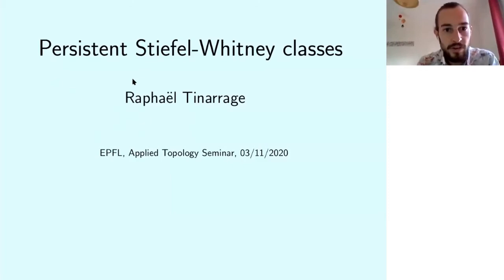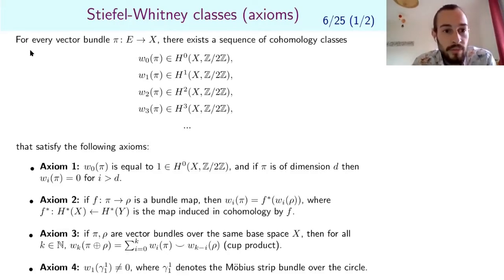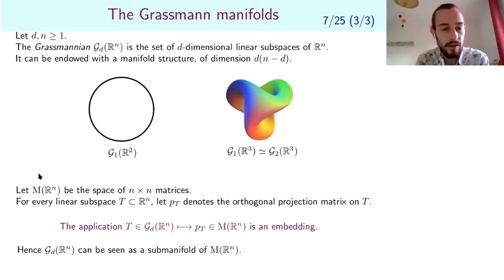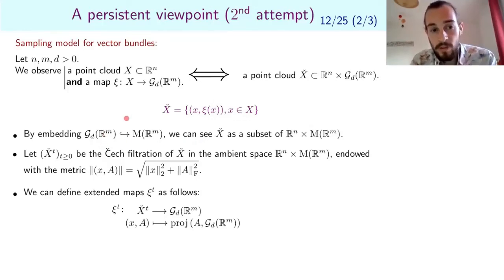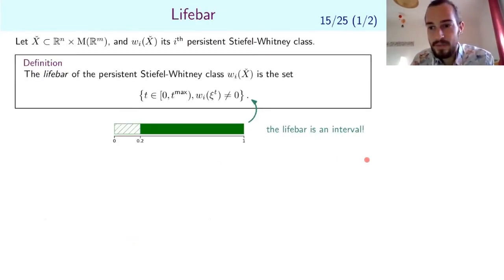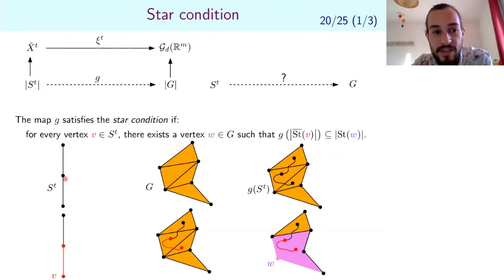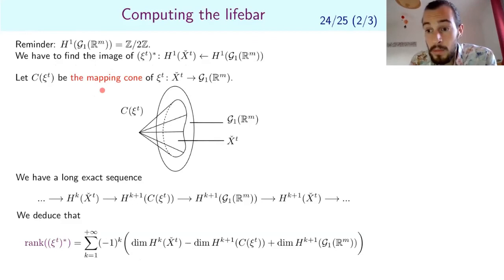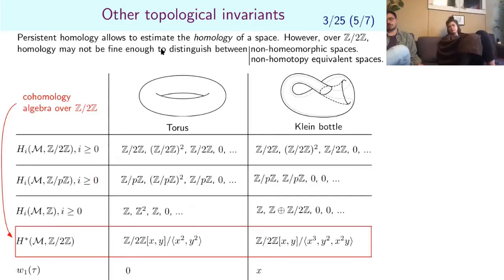EPFL Applied Topology Seminar - Persistent Stiefel-Whitney classes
Talk given at EPFL Applied Topology Seminar.